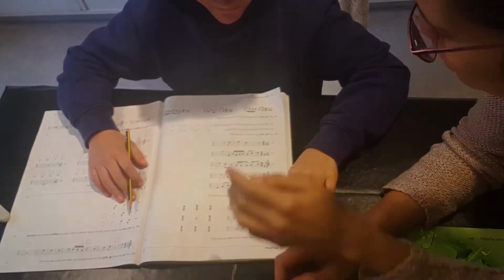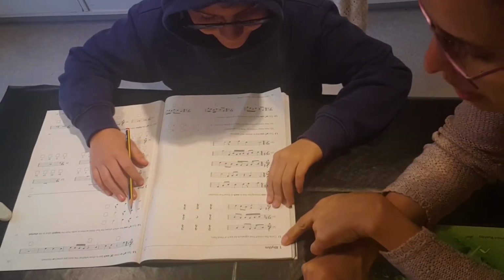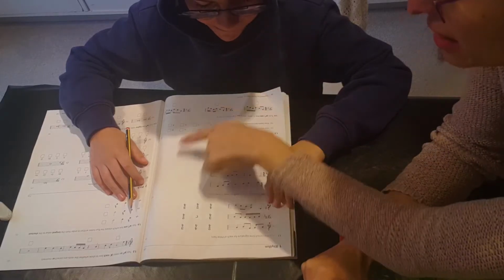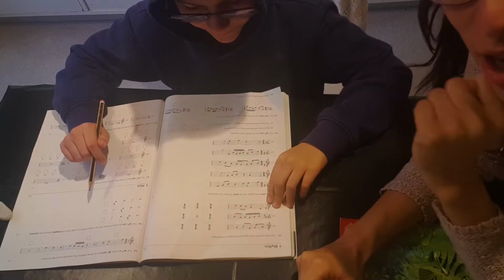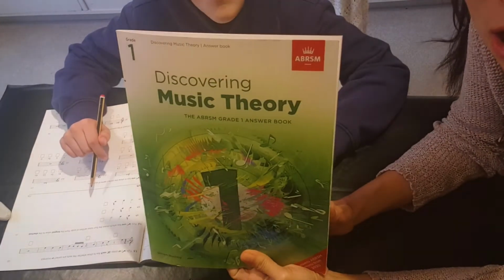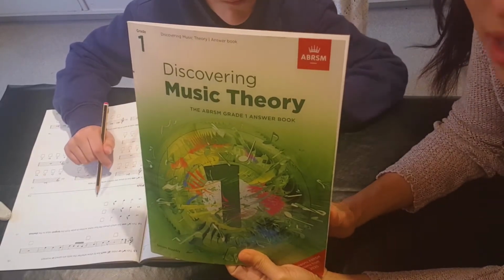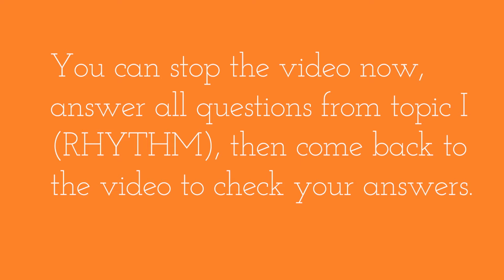Solving the PRACTICE EXAM PAPER: ABRSM GRADE I music theory.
GRADE I : ABRSM music theory (new online exam).
PRACTICE EXAM PAPER.

For our grade I tutorials, I encourage you to buy "Discovering music theory: the ABRSM grade I workbook" by ABRSM to your child/pupil/yourself.
This is our last video for grade I. Congratulations!  You have done it!
We go from page 55 to page 62. Are you ready to solve the PRACTICE EXAM PAPER and move on to grade II?

Lets go!